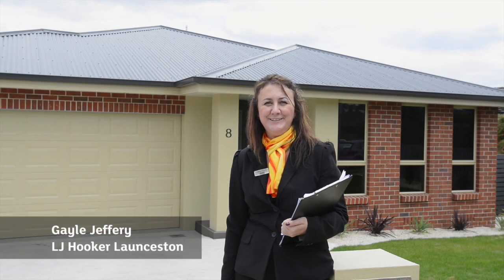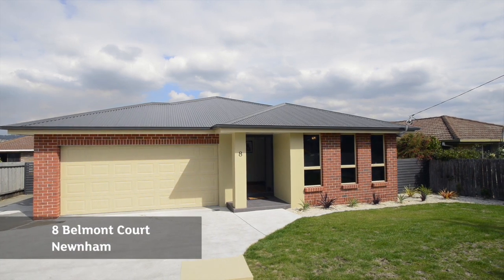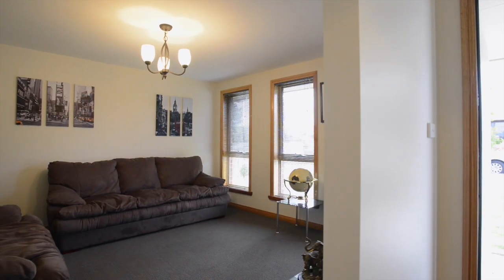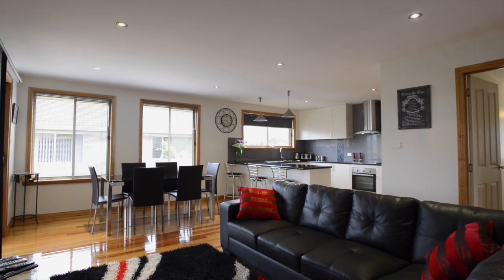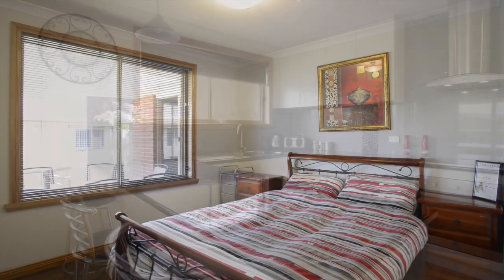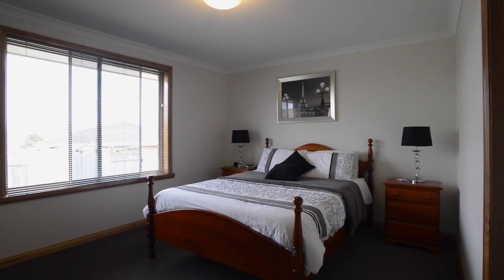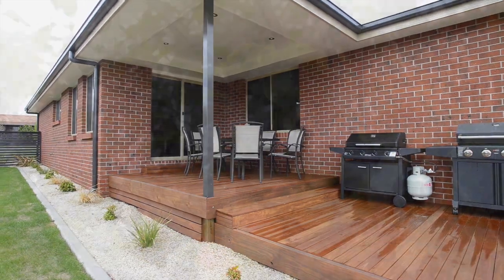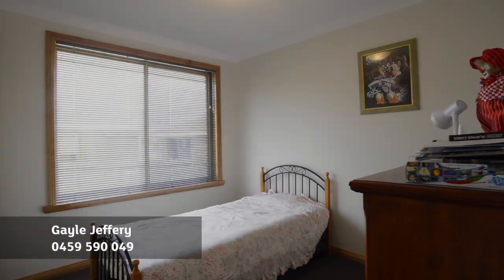SOLD by LJ Hooker Launceston, 8 Belmont Court, Newnham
When Quality Is Not An Option

Superbly built in 2013
Spacious and multiple living areas
Undercover outdoor entertaining
Off street parking for upto 5 cars